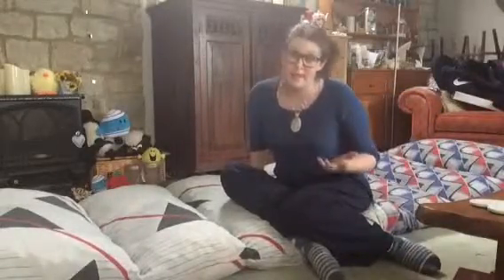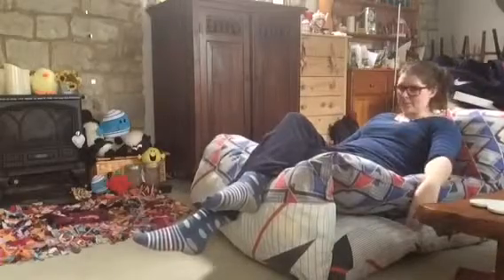Making do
Sharing with you one of my crazy inventions that I had to make to help me when I was first poorly.